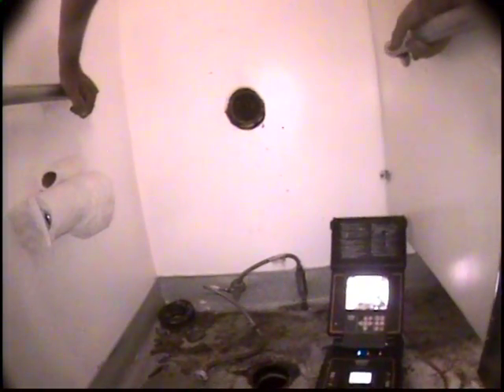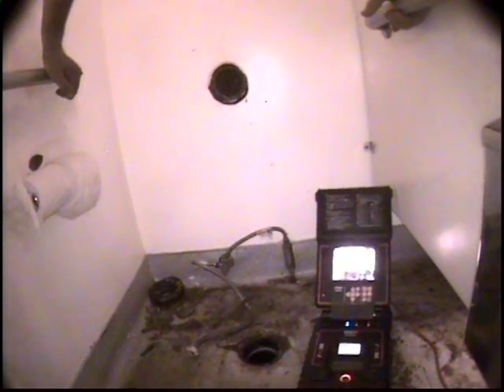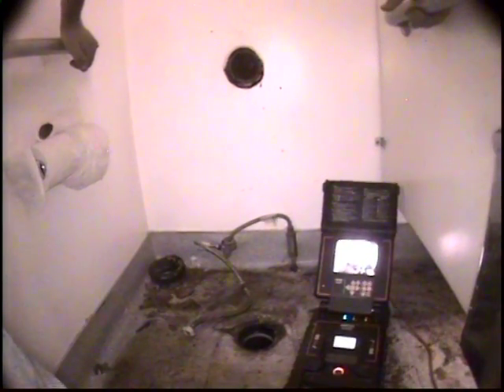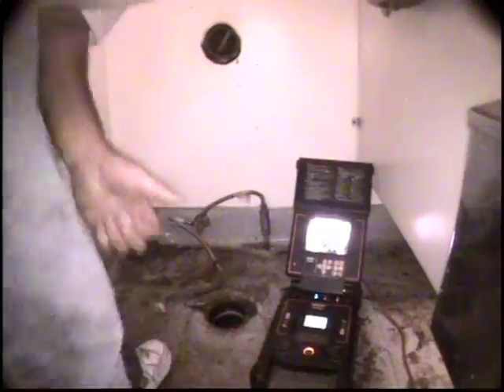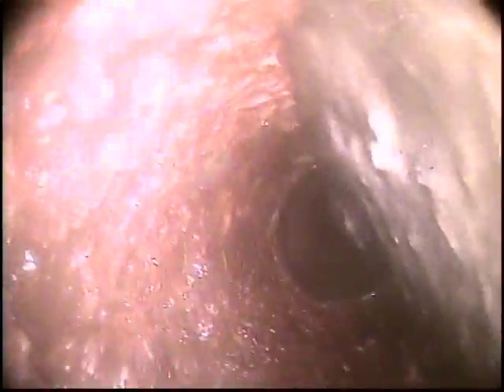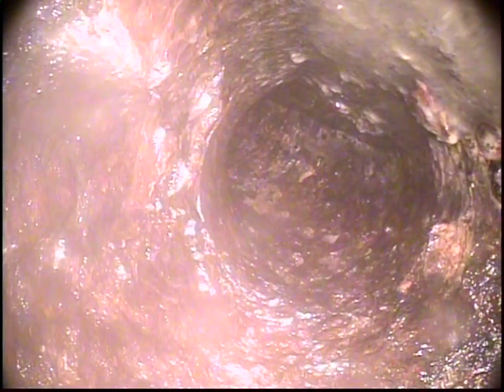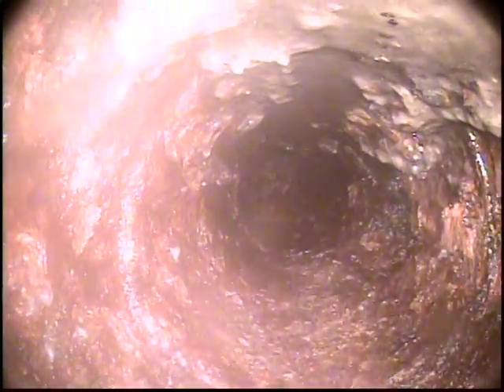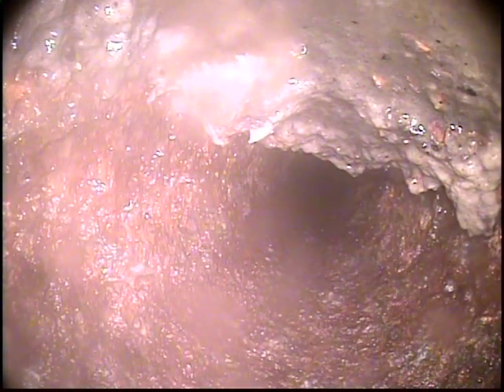5/14/2014 - Camino Capistrano 1 of 2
Video of toilet flange inside down stairs women's restroom in front bldg.